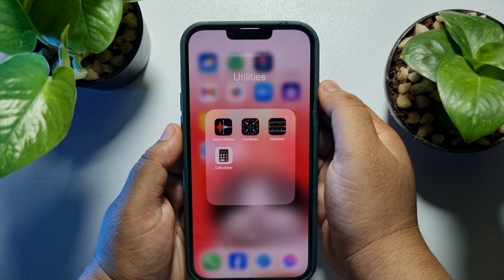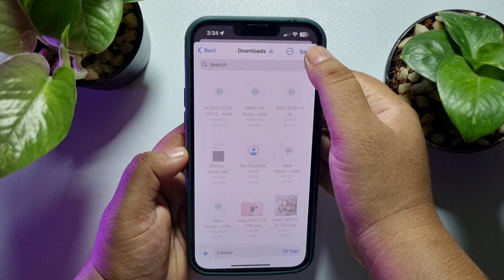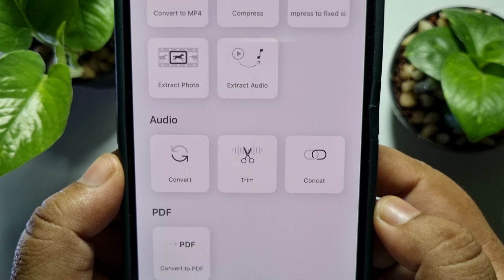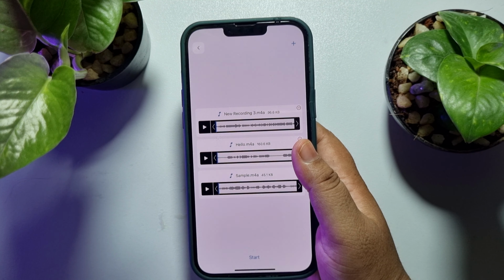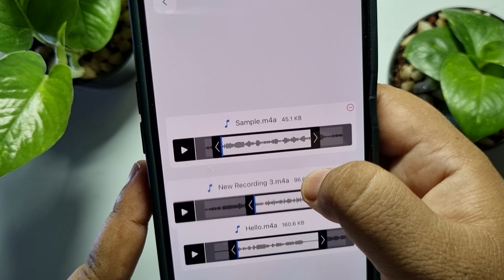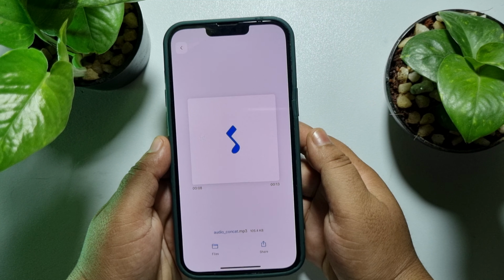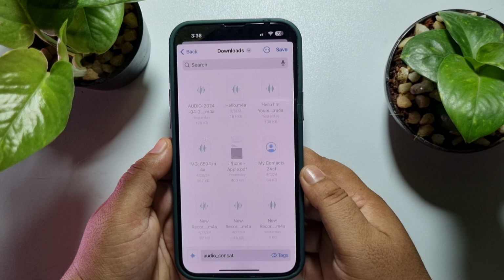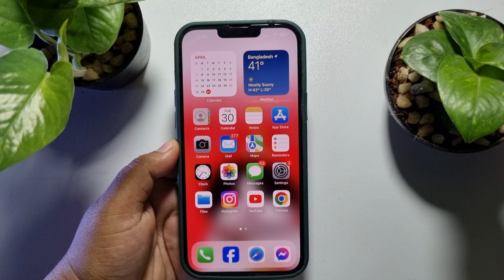How to Merge Audio Files in iPhone 2026 || Combine Two Audio Files mobile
Walk you through how to combine voice memos or voice recordings on your iPhone, using GarageBand, iMovie and how to easily combine voice memos online.

0.00 Intro
0.30 Installing the app
1.10 Saving voice memos in files app
1.50 Merging voice memos
3.20 Saving audio
3.36 Outro

How to merge voice recordings
How to mashup songs on iPhone free
How to merge songs on GarageBand iPhone
Merge audio files online
How to merge songs on Apple Music
How to combine voice memos
Audacity